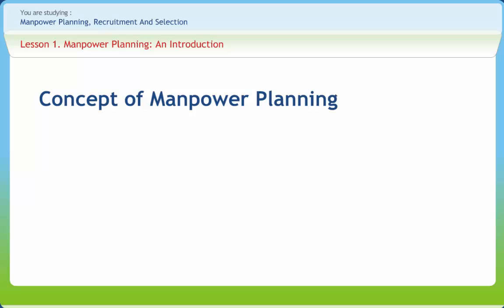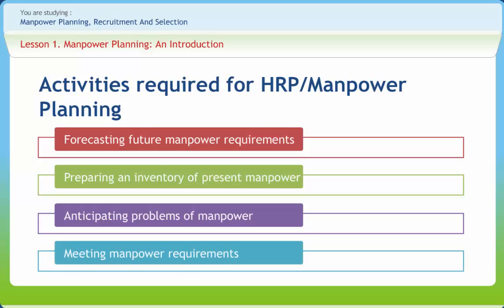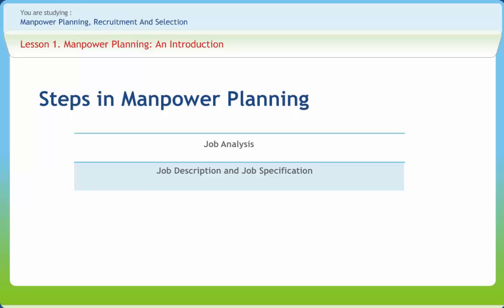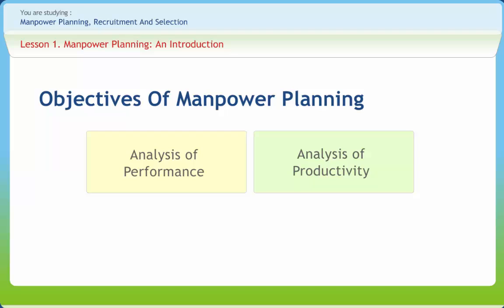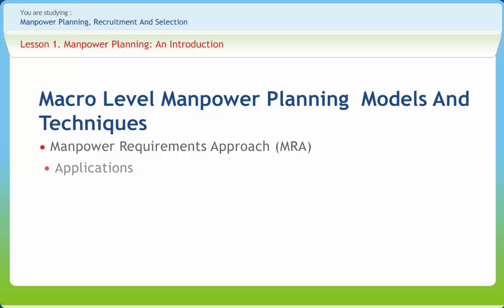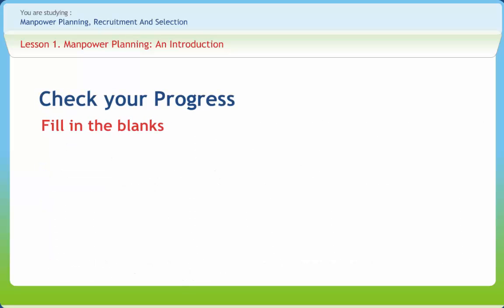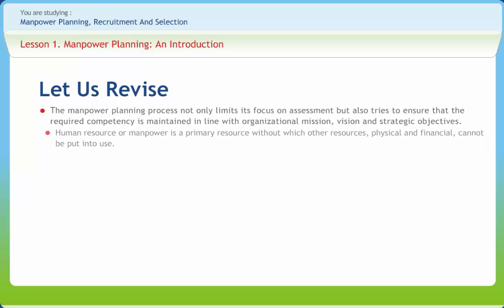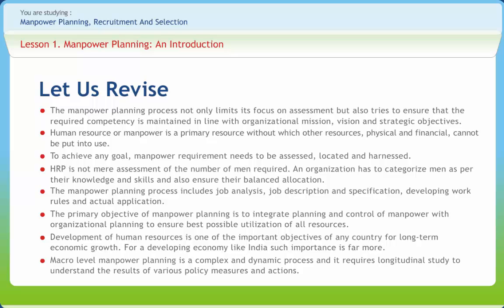Manpower Plan Recruitment Selection 01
Manpower Planning which is also called as Human Resource Planning consists of putting right number of people, right kind of people at the right place, right time, doing the right things for which they are suited for the achievement of goals of the organization. The content of the course-ware follows the following structure

1.Manpower Planning: An Introduction
2.Manpower Planning Process
3.Job Analysis
4.Recruitment, Selection And Induction
5.International Staffing
6.Recruitment And Selection-Related Concepts
7.Career Planning, Development And Succession Planning
8.Training And Performance Appraisal
9.Skills, Transfer, Promotion And Job Rotation
10.Emerging Trends And Issues In Manpower Planning